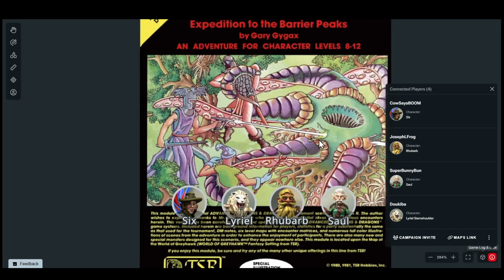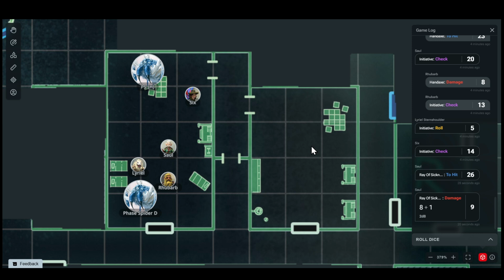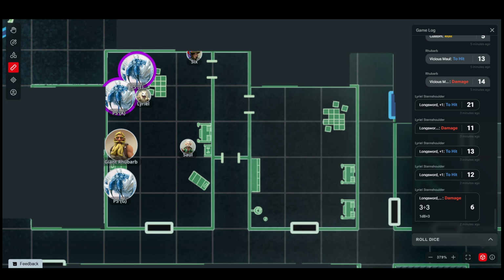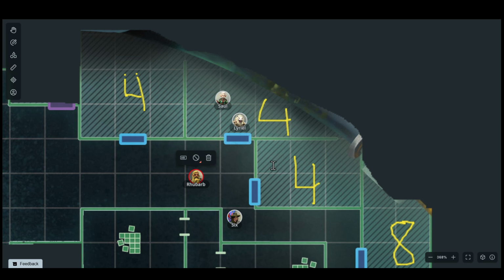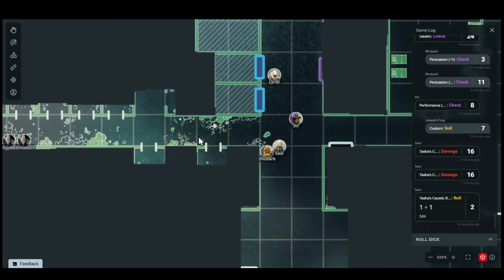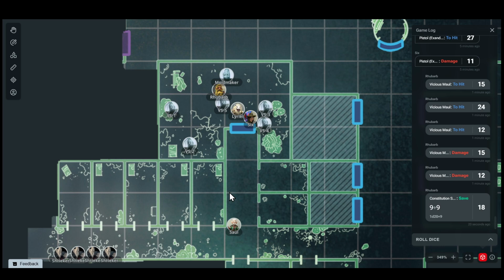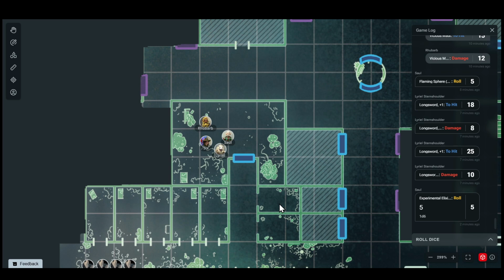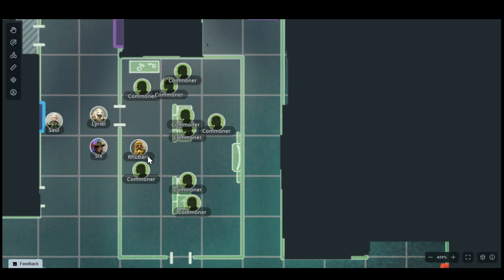D&D: Episode 2 - Expedition to the Barrier Peaks - "Killer Veggies from Outer Space"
Our heroes explore more of the crashed spaceship and encounter... killer veggies from outer space!

From "Quests from the Infinite Staircase"